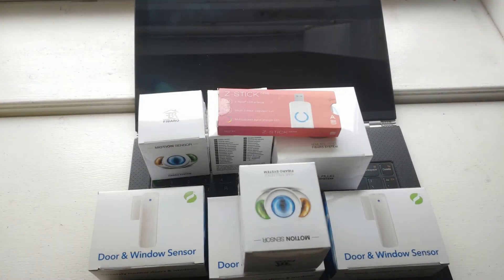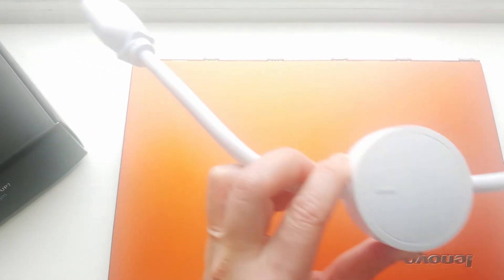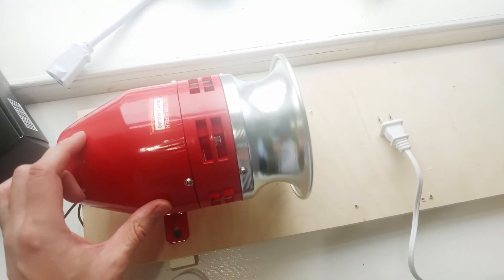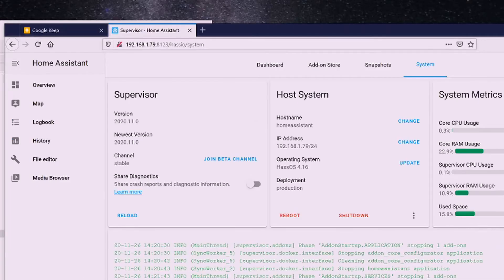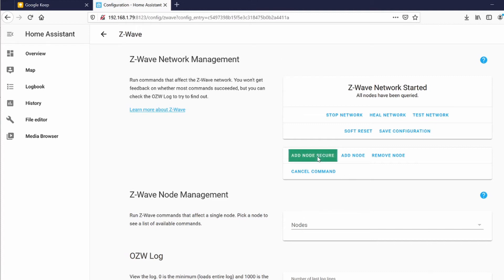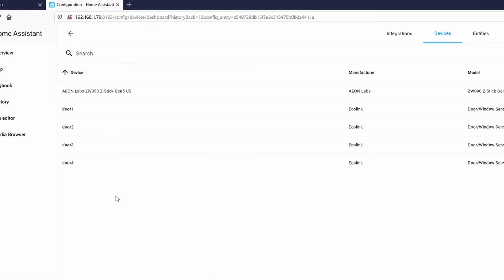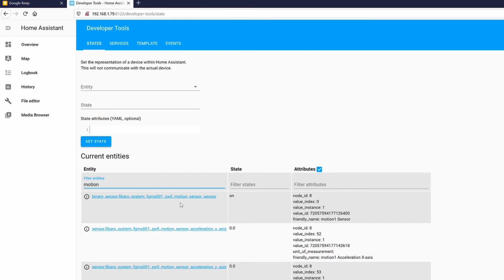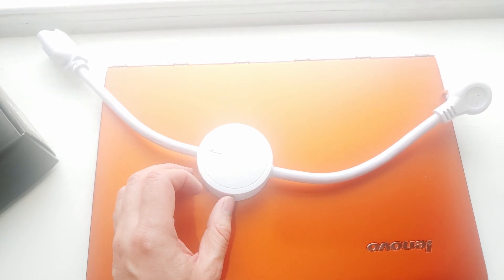DIY: security alarm system. Part 2/3, installing Zwave motion and door sensors into Home Assistant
DIY: security alarm system, no monthly fees!

In this part 2 of 3, we will be installing Zwave door and motion sensors into Home Assistant. Find your Raspberry Pi on your network using this program on Windows

items you see in this video
+ motion sensor
+ door sensor
+ smart plug
+ loud siren
+ zwave stick
+ zwave AND zigbee stick
+ raspberry pi 3 kit
+ samsung microSD 32gb
+ microSD card reader

video was made using
+ DJI OM4 stabilizer
+ LG G8 Thinq